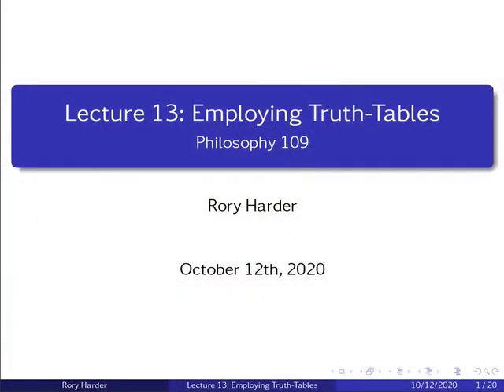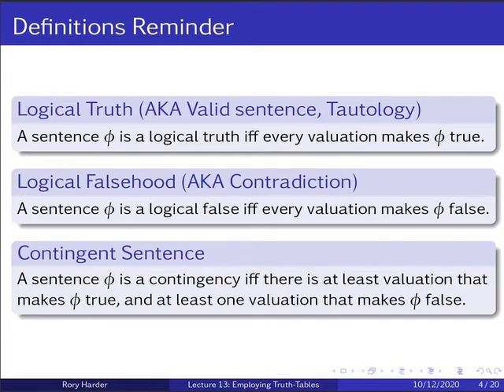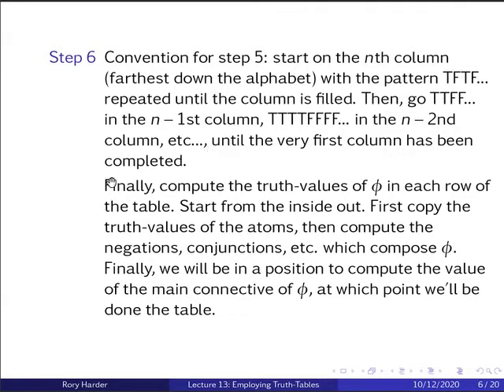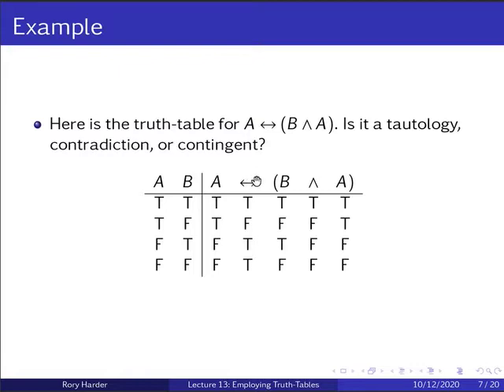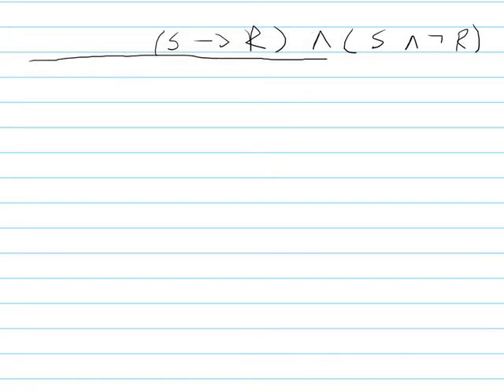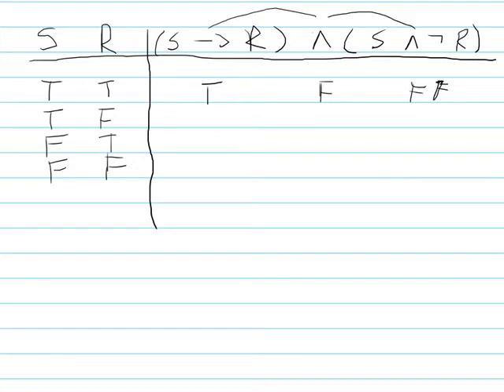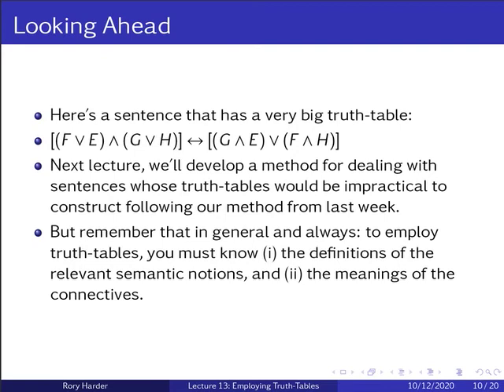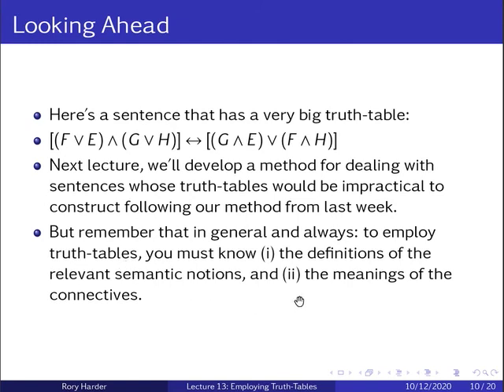lecture 13 part 1